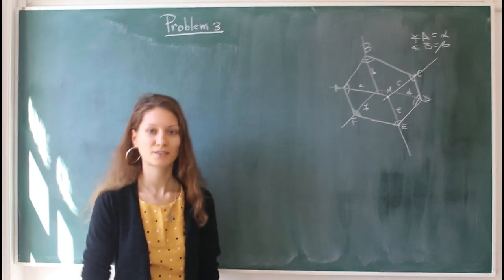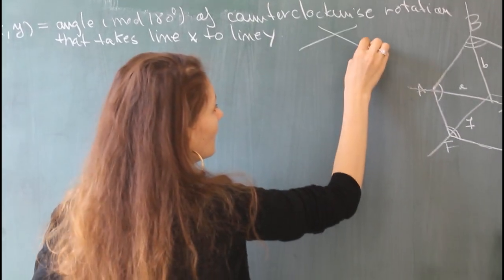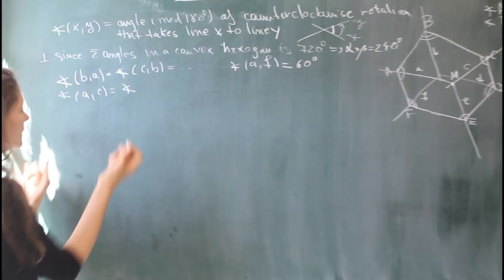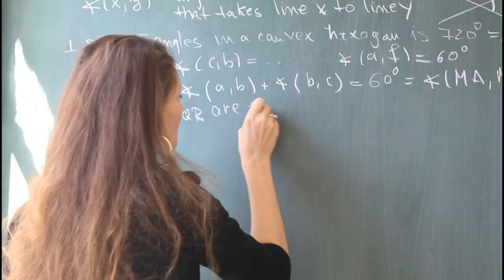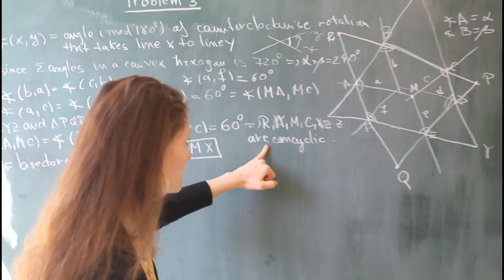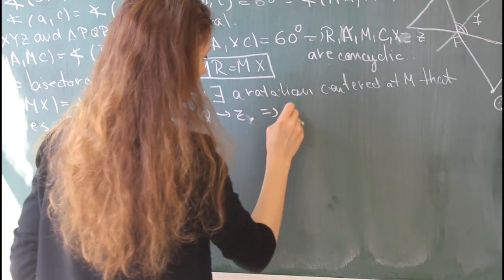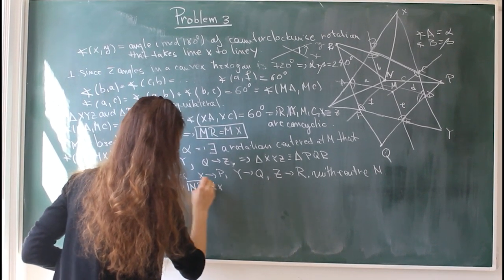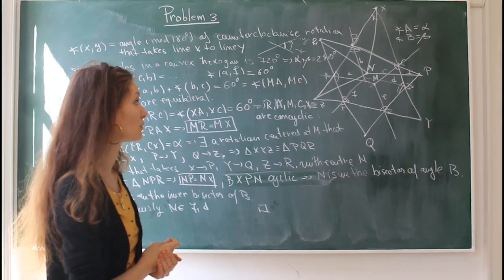Problem 3 Solution A